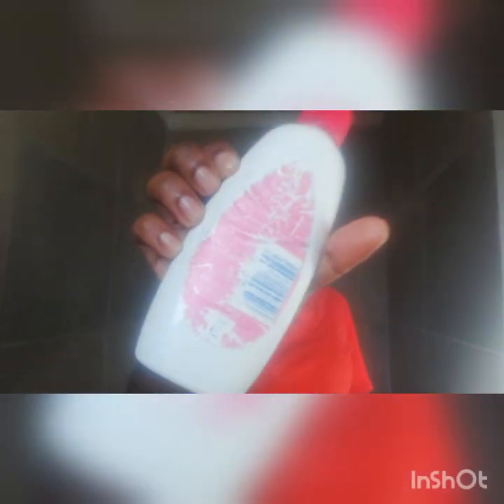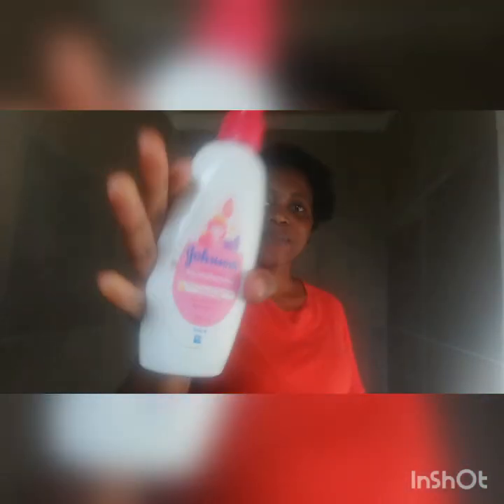Natural hair no heat [blowout] South African Youtuber | Asiphe Mazamisa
heat-free  natural hair!